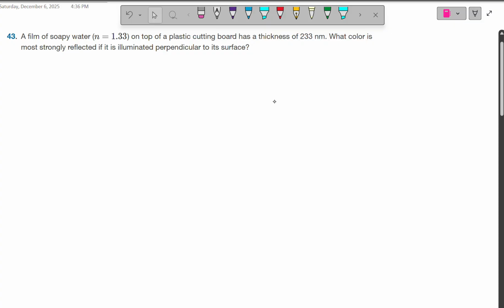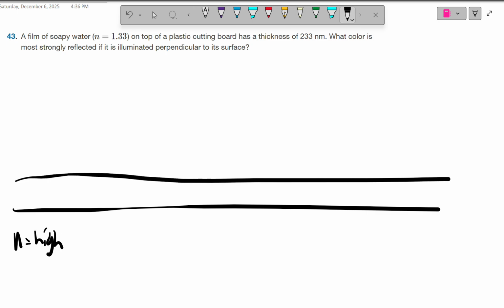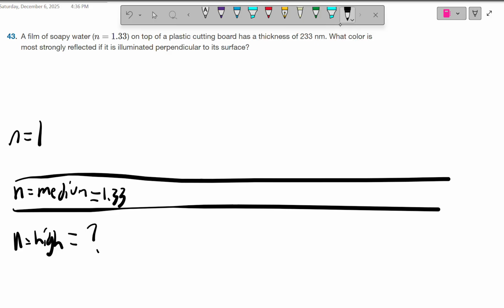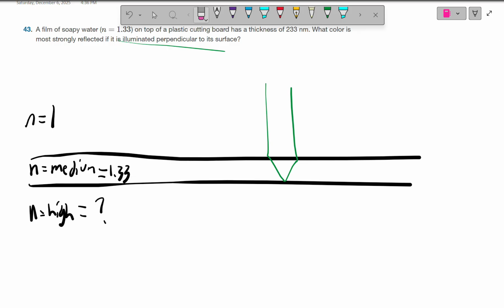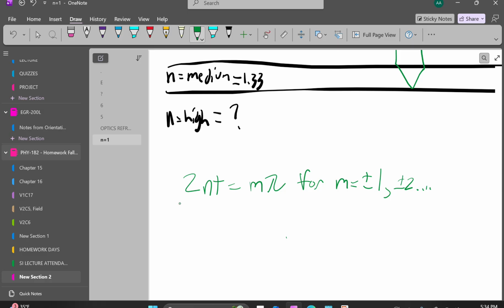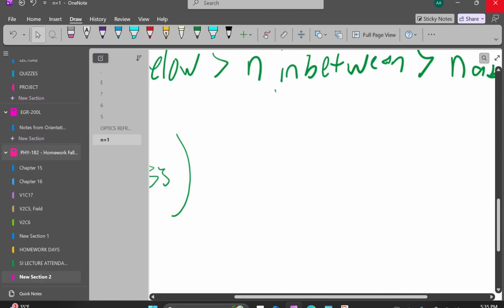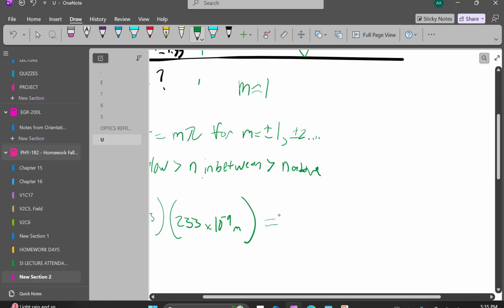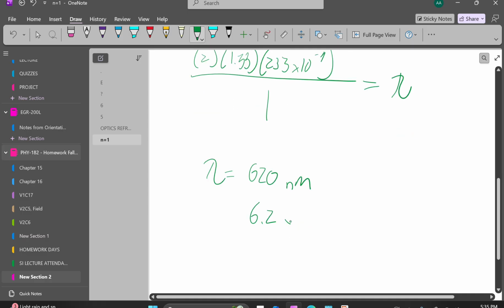SI Optics - Chapter 3 Problem 43